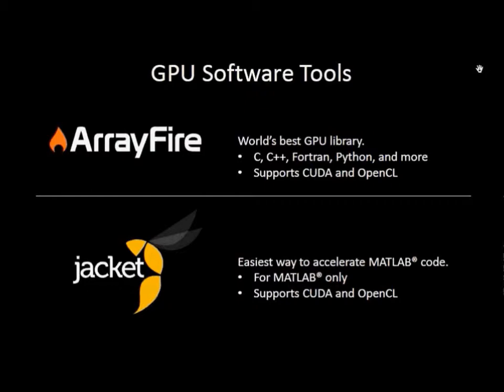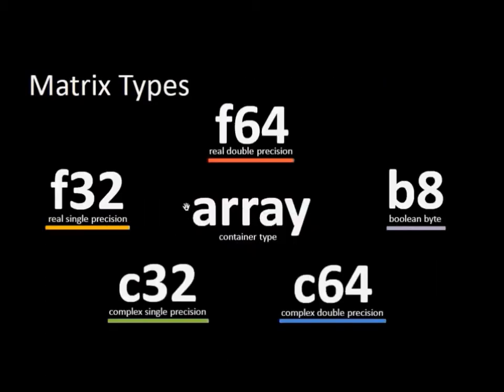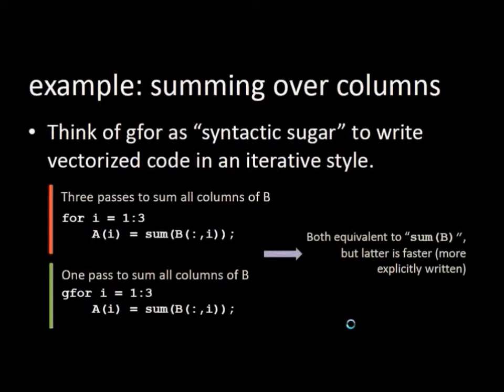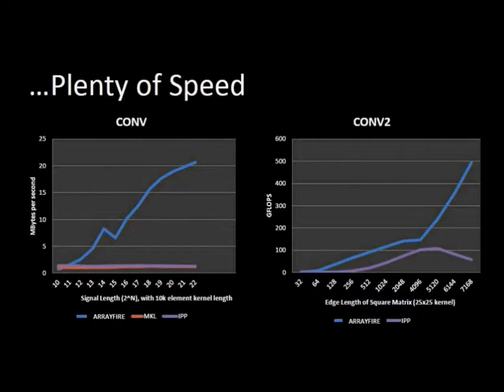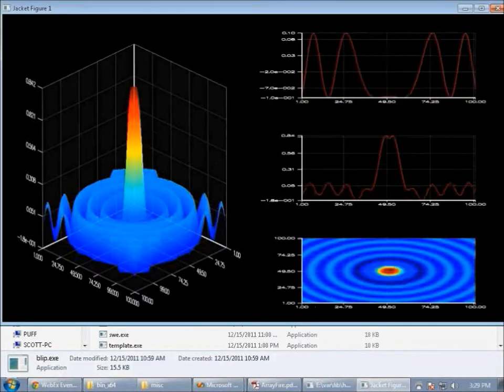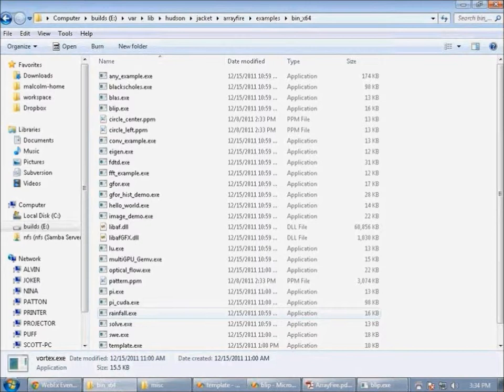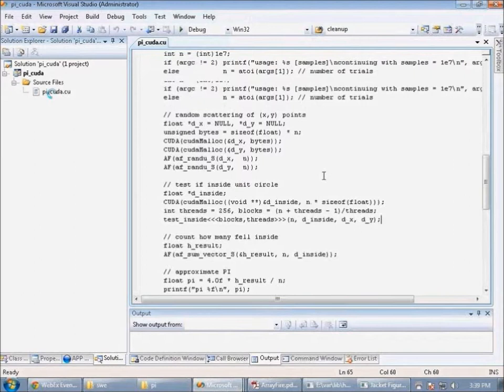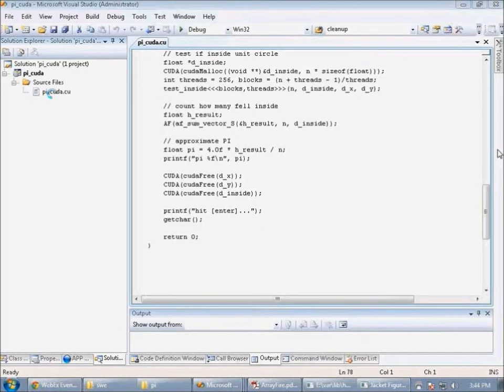ArrayFire CUDA Library for Maximus Applications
Learn how to integrate computations with visualizations in a CUDA-based application through simple visualization functions for plotting, image and volume rendering, and more.